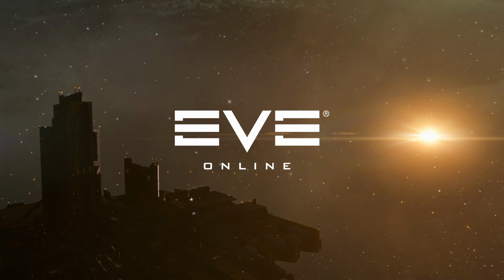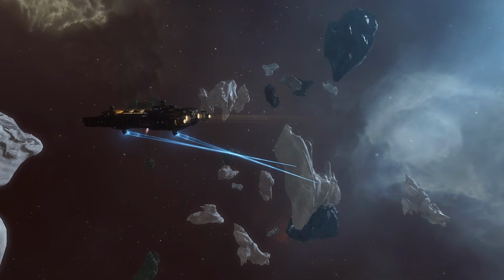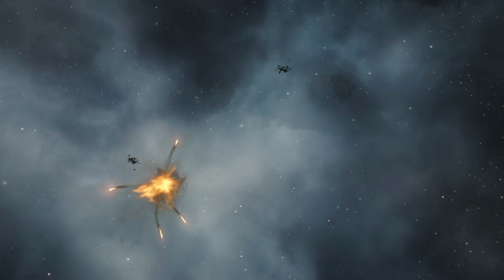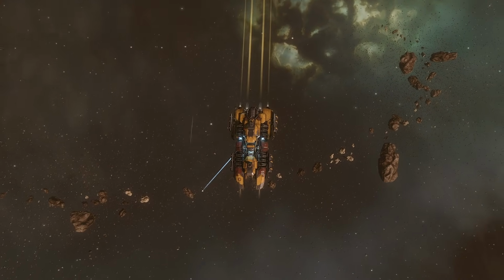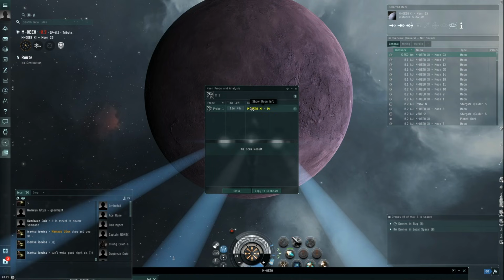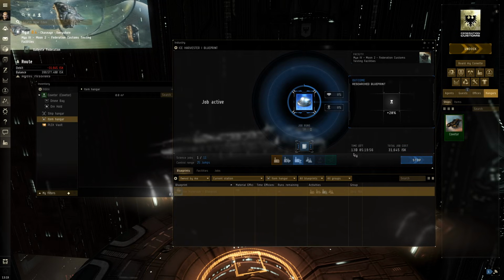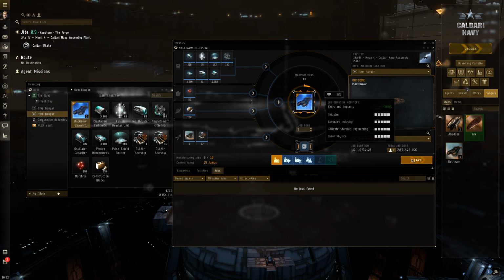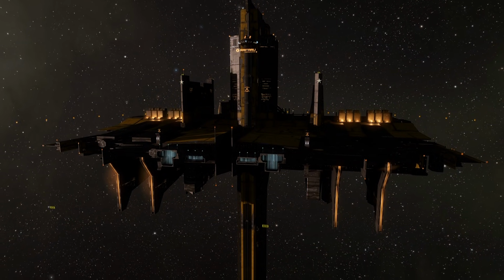EVE Online - Beginner's Guide to Industry [Tutorial]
Learn the basics of industry and earn your fortune on EVE Online's unique player-driven market! This tutorial provides information on resource gathering, refinement, the manufacture of ships, modules, and products. In addition, there are details on how to research and upgrade existing tech and blueprints, plus the type of facility to use for the industrial path that you may choose.